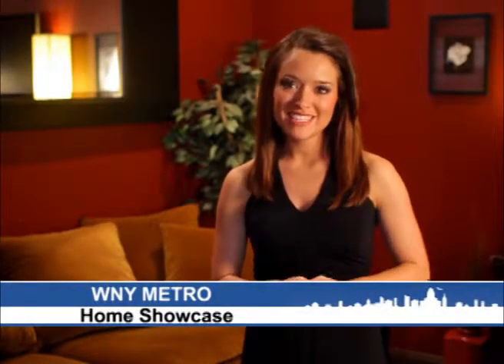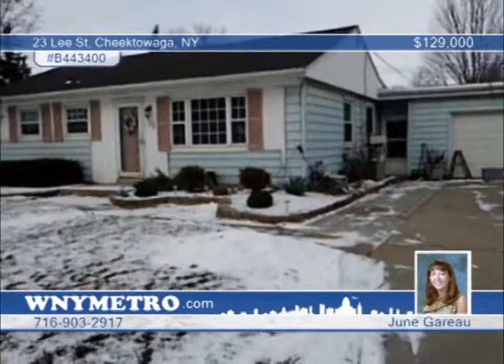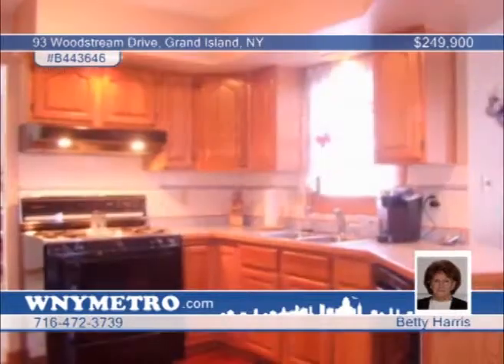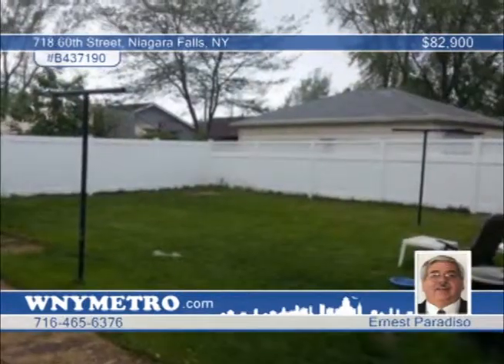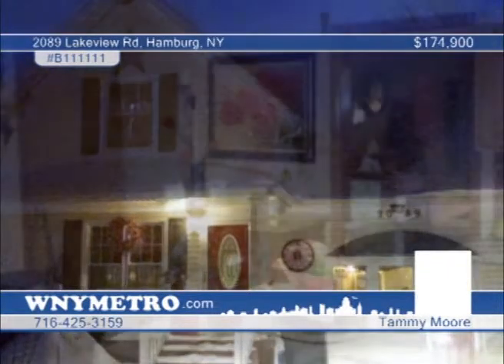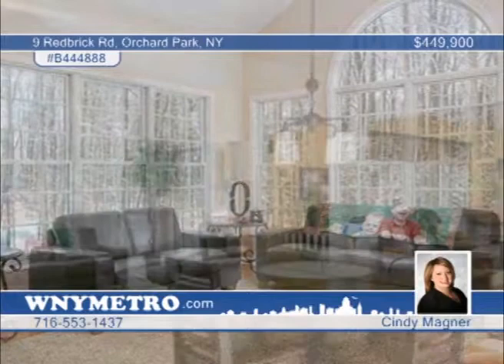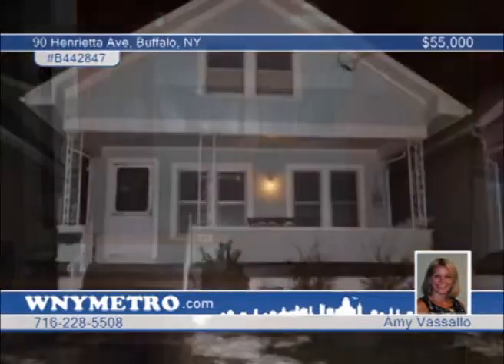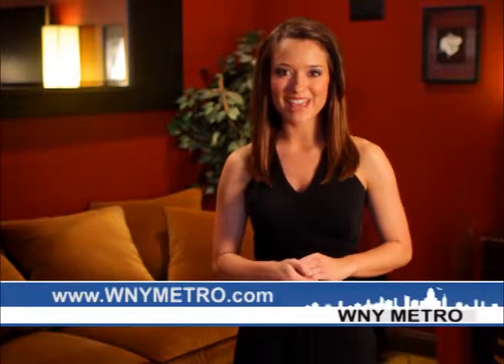WNY Metro Youtube Channel: WNY Metro Showcase Of Homes 3-15-14